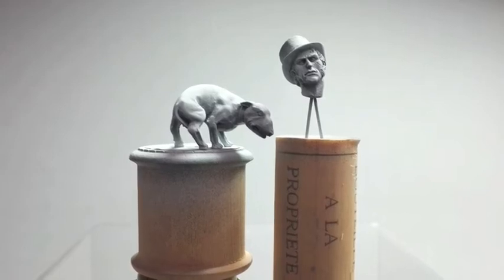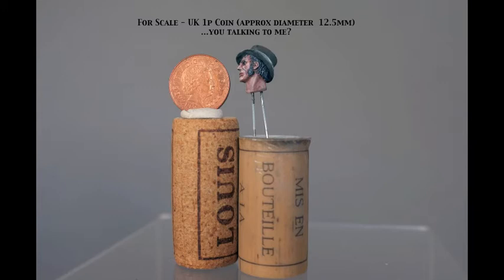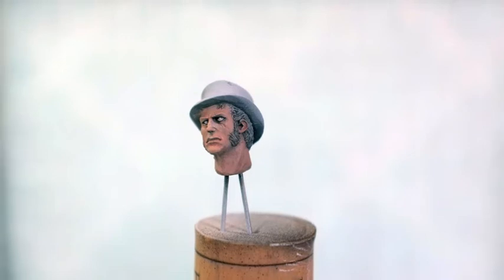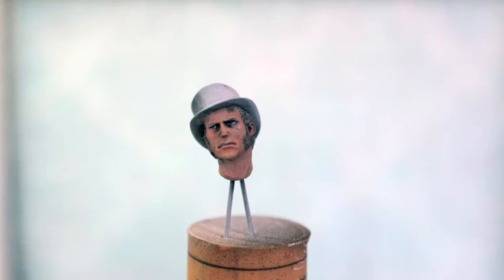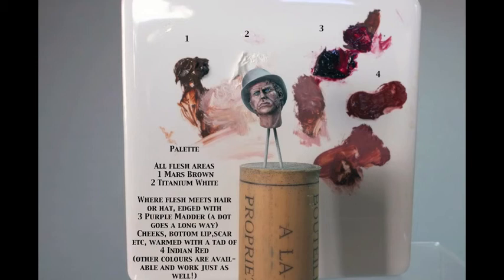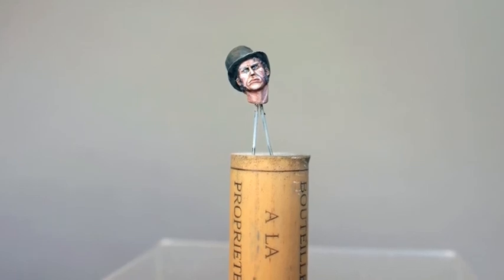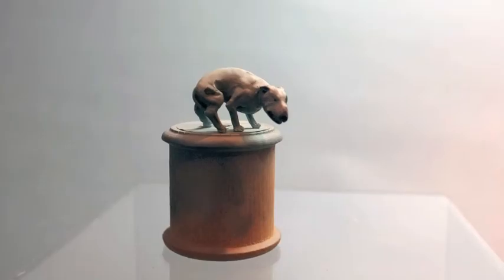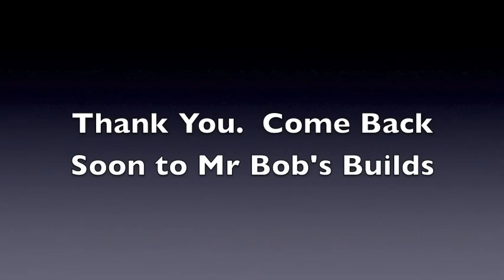Bill Sykes 5 - Head and Bullseye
...in which Bill's head is nearly completed and Bullseye gets a lick of paint.

Figure Painter Magazine for a bust painted by Adrian Hopwood (see Issue 5) - the inspiration for the use of the oil palette used to paint the head